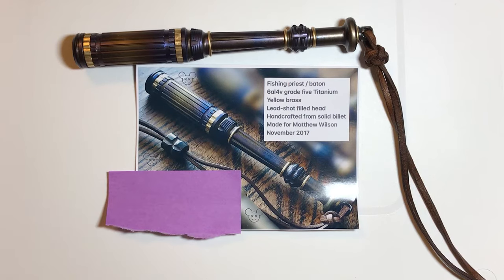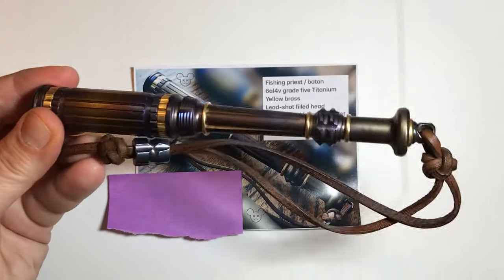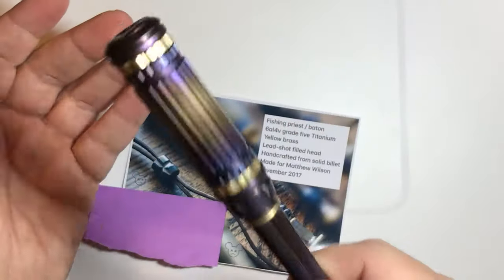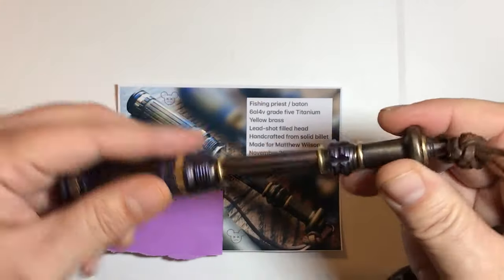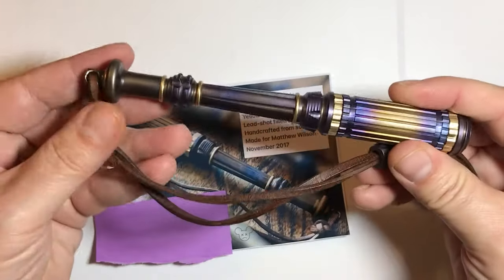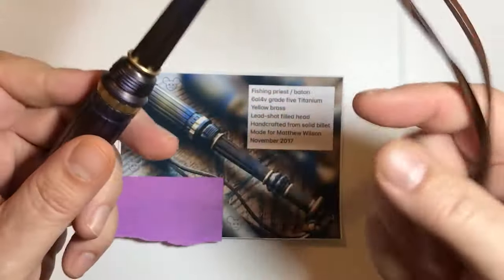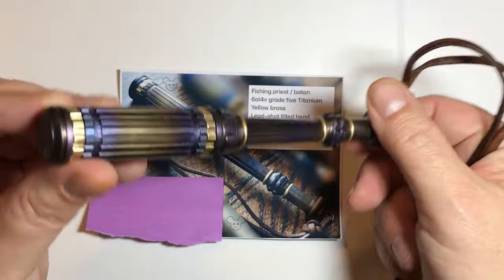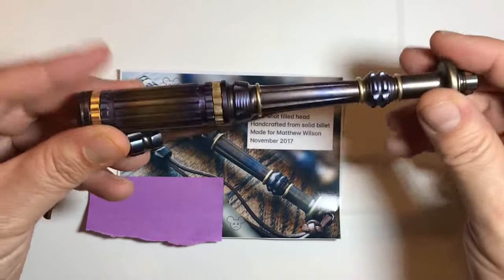EDC Review: Fishing Priest / Totem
EDC Item...A Fishing Priest / Totem / Baton.  Manufacturer does not want recognition since their books are closed and is way behind schedule.